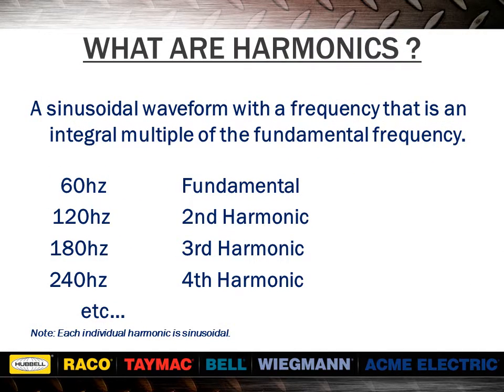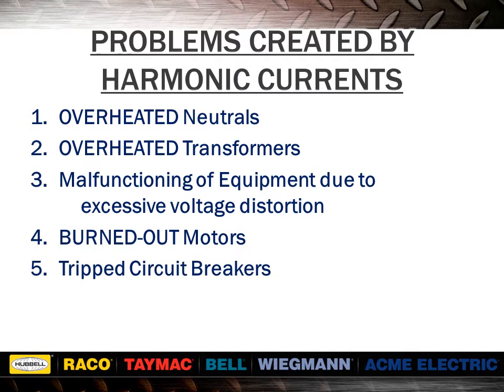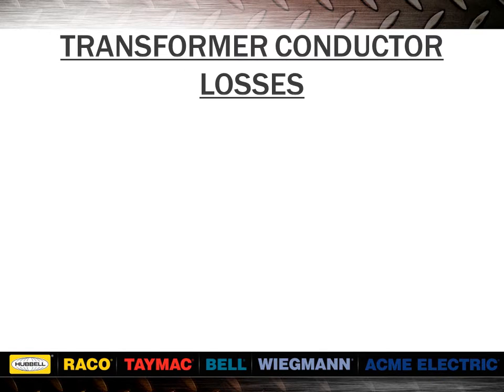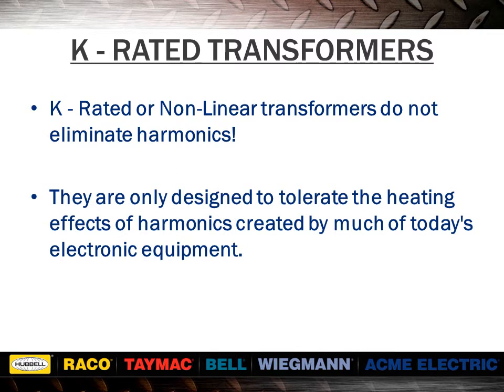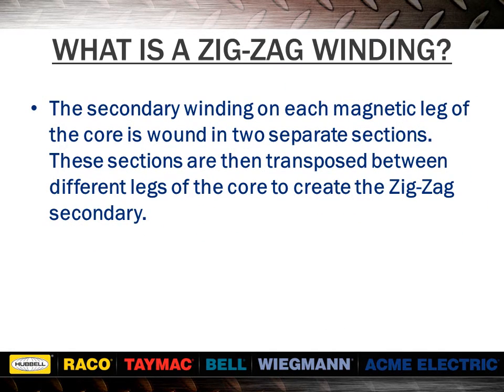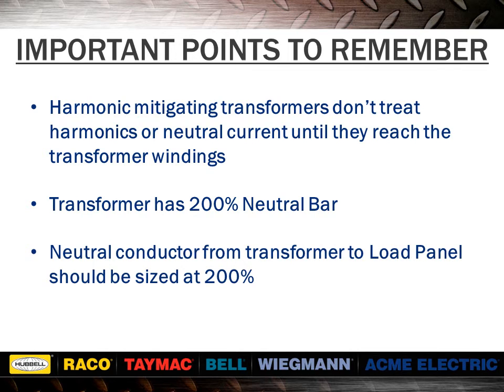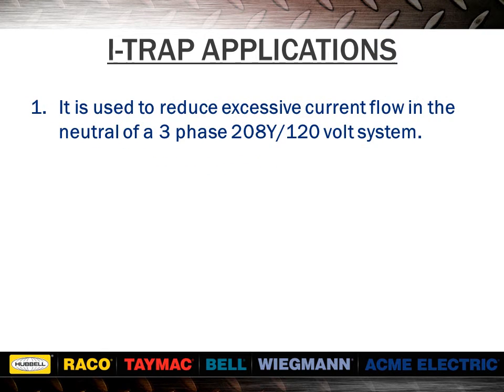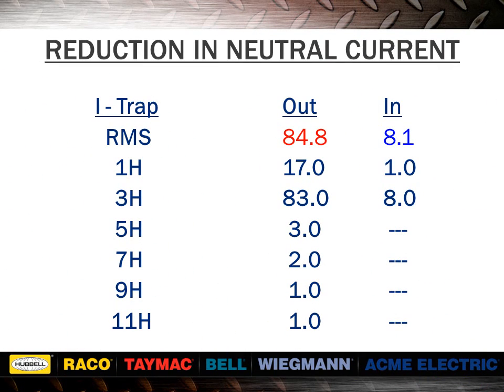Transformer Seminar- Harmonics and Harmonic Mitigating Transformers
Learn about Acme Electric's Harmonic Mitigating Transformers!